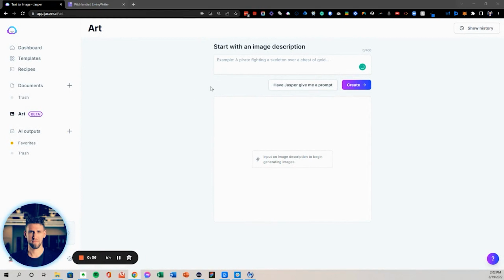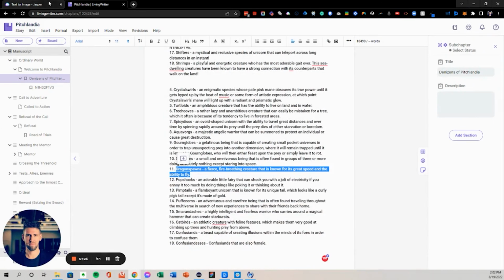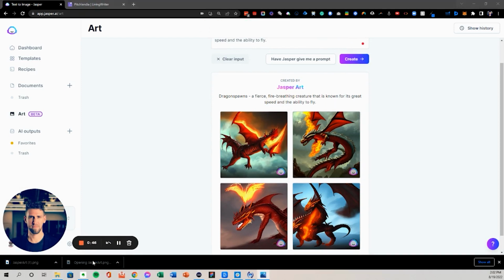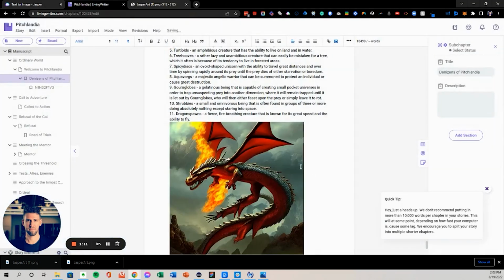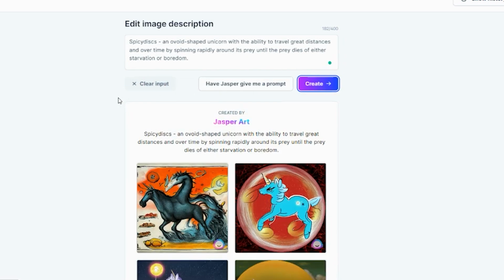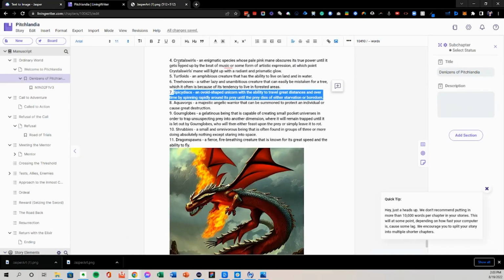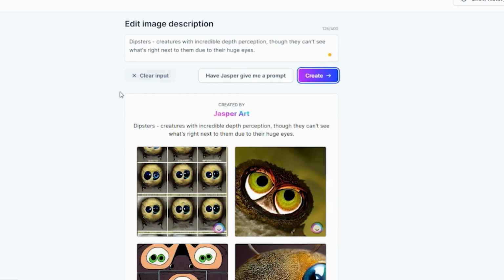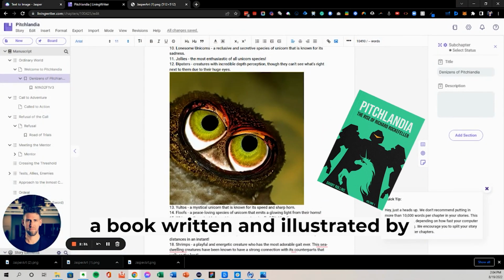BREAKING: Jasper Art?! AI Creates Instant Art! Beta Launch Announced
What if I told you that there was an AI that could create art INSTANTLY?

Well, Jasper AI is here and it's changing the art world as we know it. Watch this video to see how Jasper AI works and be one of the first to experience its beta launch!